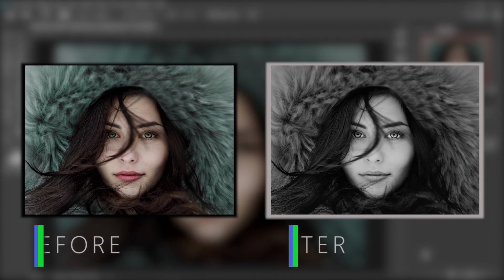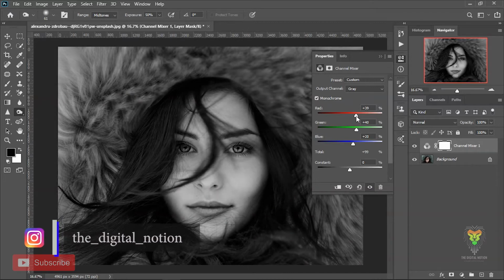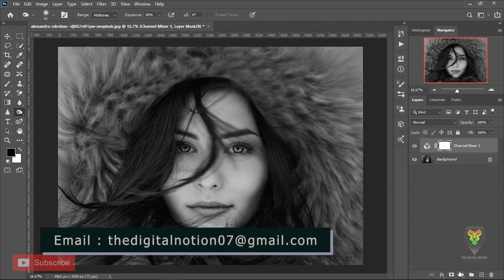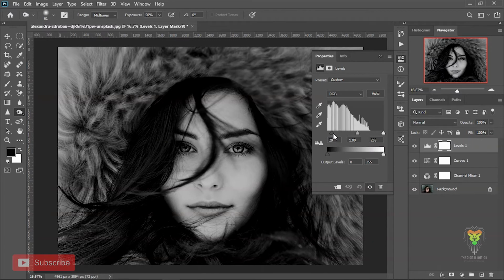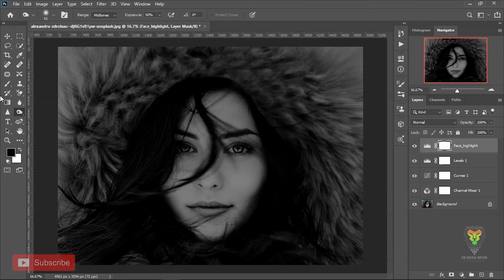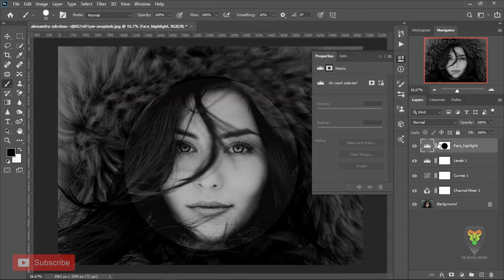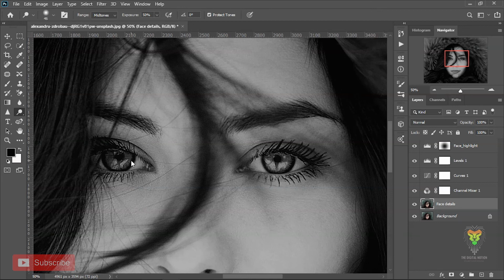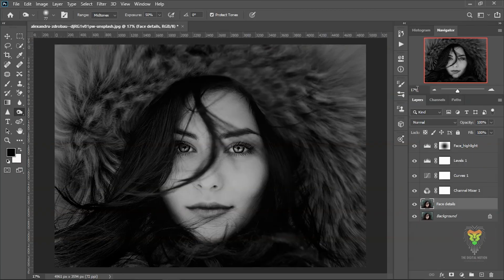How to create MONOCHROME using CHANNEL MIXER | PART 1 | ADOBE PHOTOSHOP TUTORIAL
Date of Publish : 8th July, 2020

Adobe Photoshop tutorial to create monochrome of any coloured image using channel mixer adjustment.
This is the Part 1 of the series.
The playlist comprises of other alternative techniques.

Have a good day
and keep supporting :)